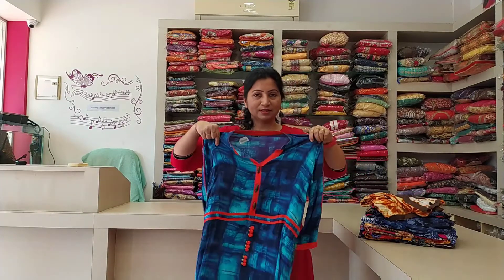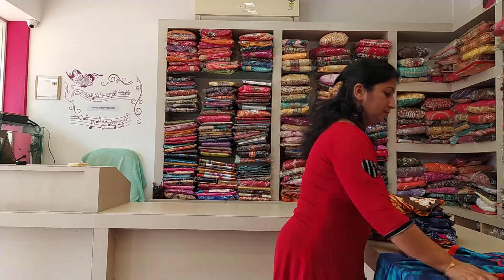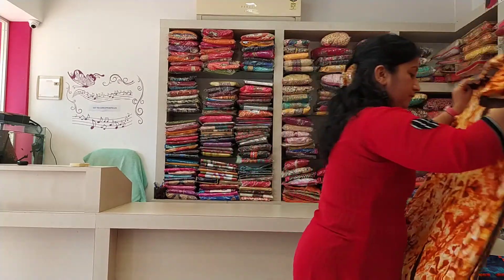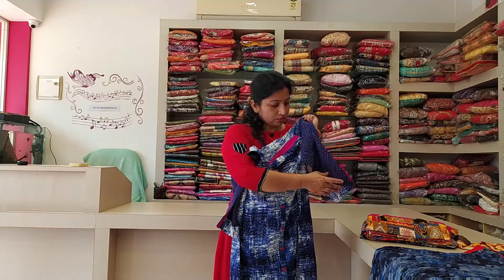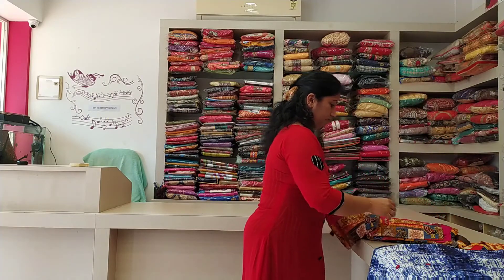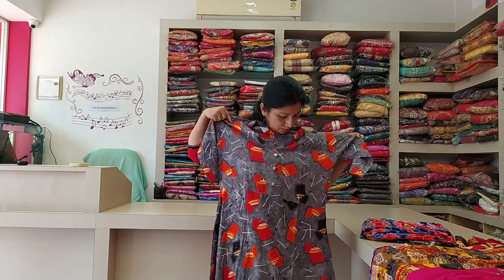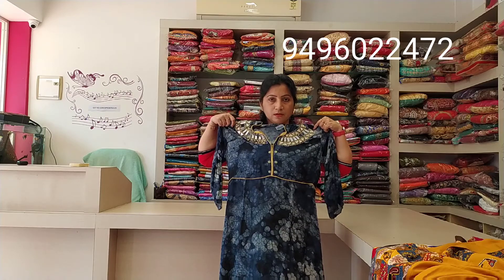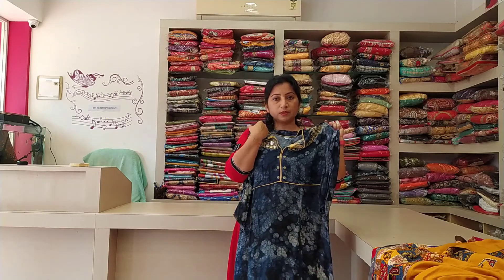Daily use ചെയ്യാനുള്ള നല്ല കുർത്തിസ്... at Mithu's Boutique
kodiyeri, Thalassery